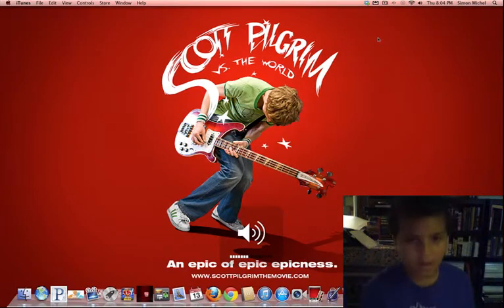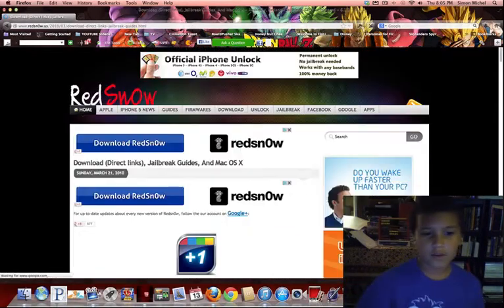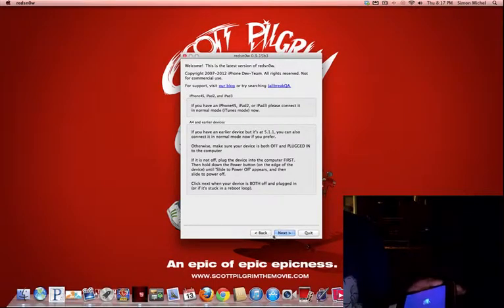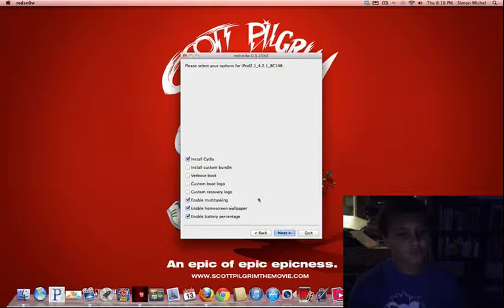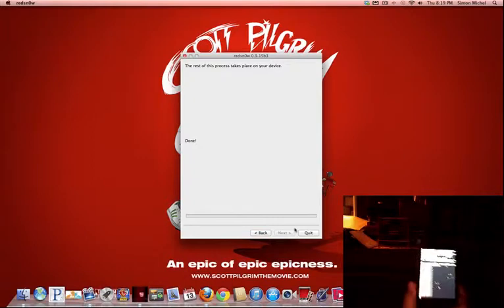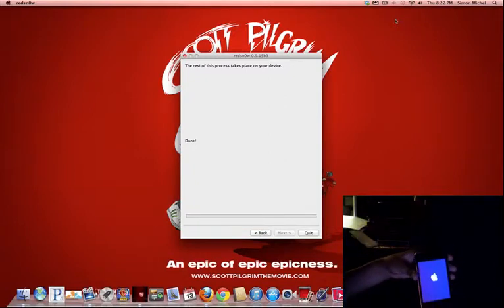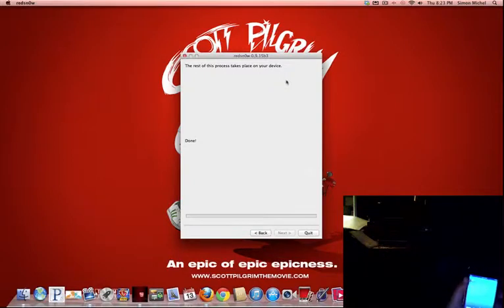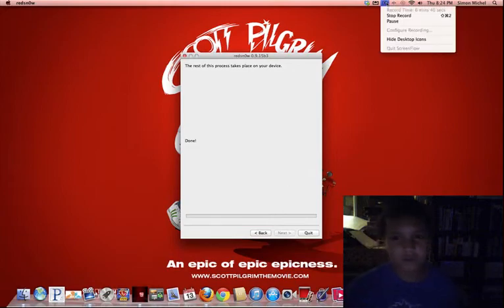How to jailbreak an iPod 2g